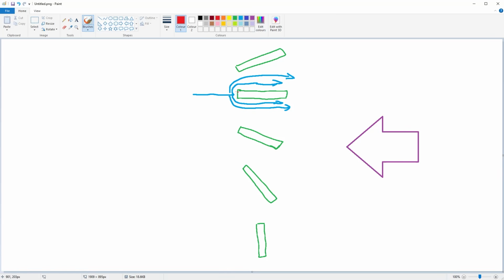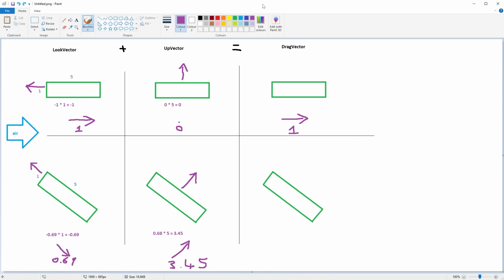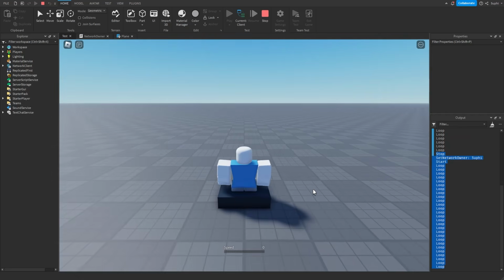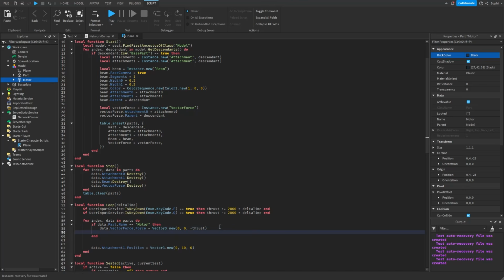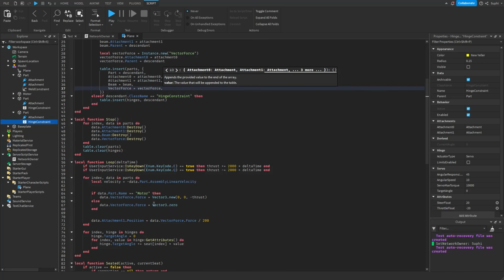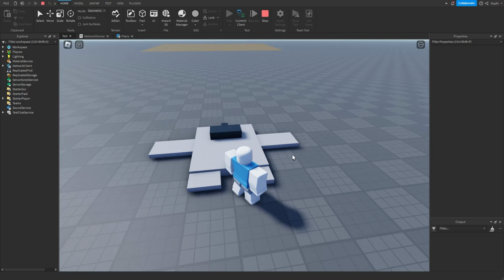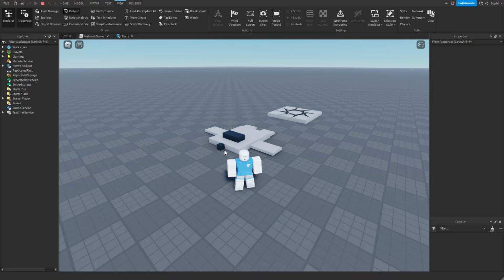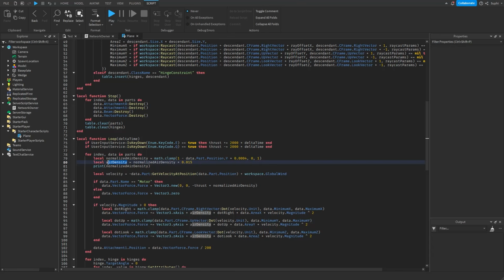Flight Physics - Roblox Scripting Tutorial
0:00:00 - Intro
0:02:11 - Flight Physics
0:13:00 - Setup
0:13:50 - Network Owner
0:17:09 - Flight Script
0:26:34 - Motors
0:31:13 - Hinges
0:37:49 - Physics
1:05:46 - Outro